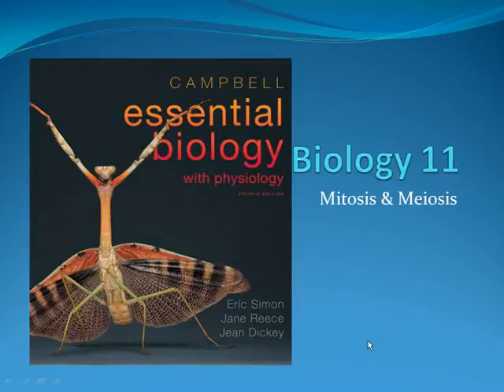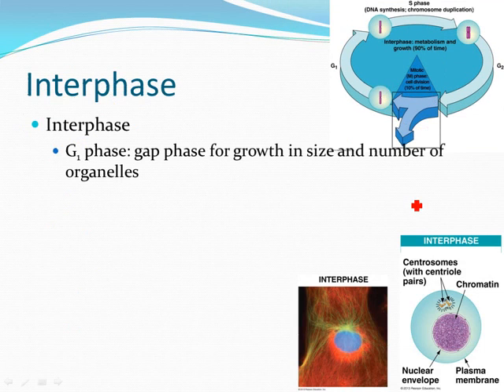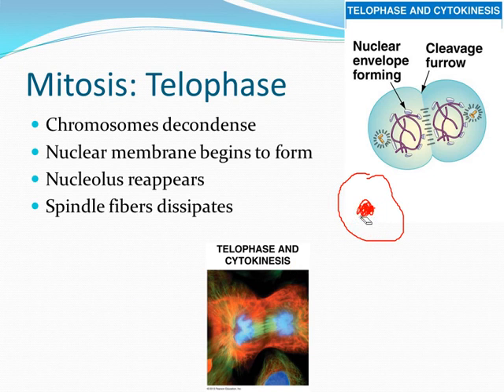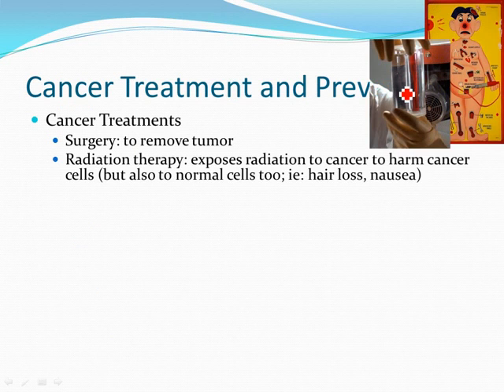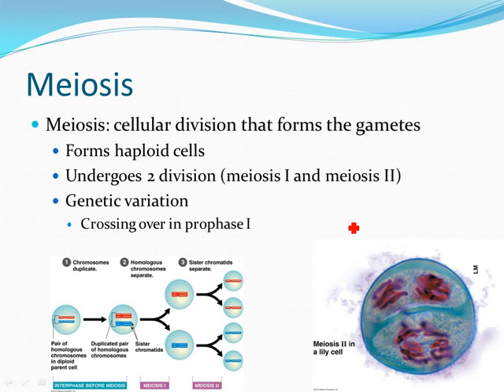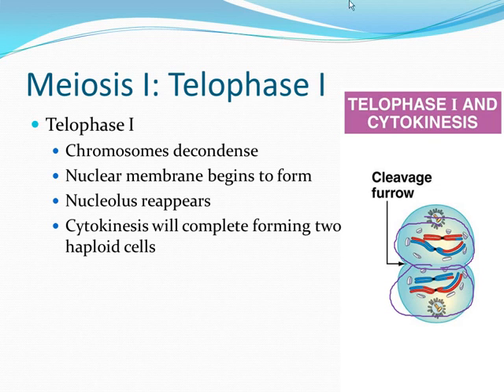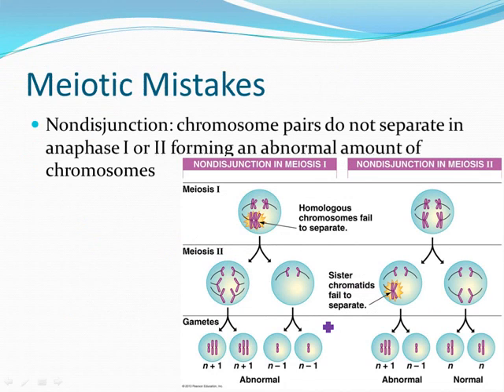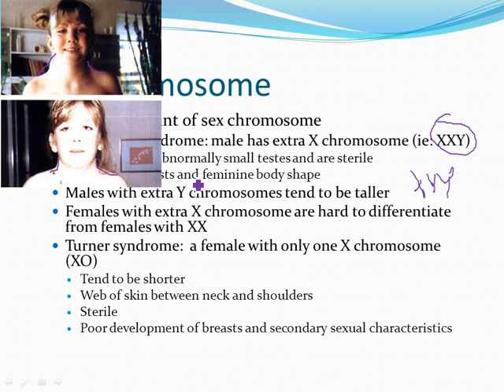Mitosis & Meiosis Part 01